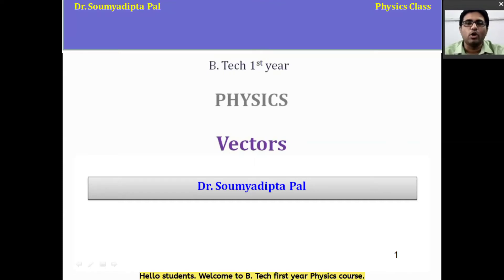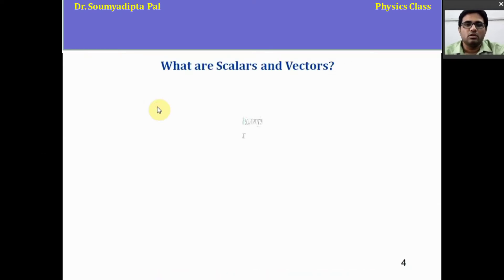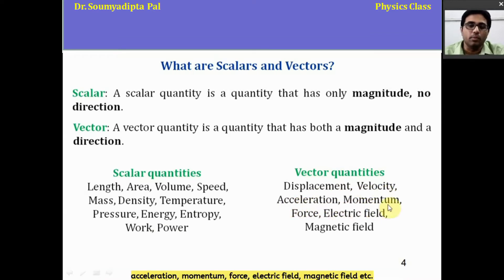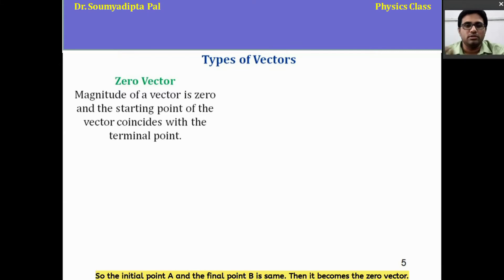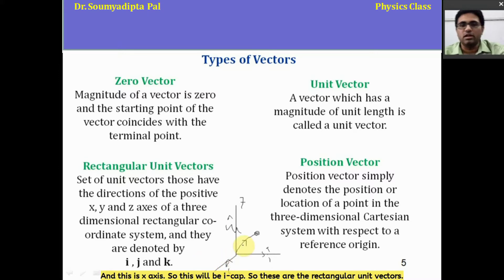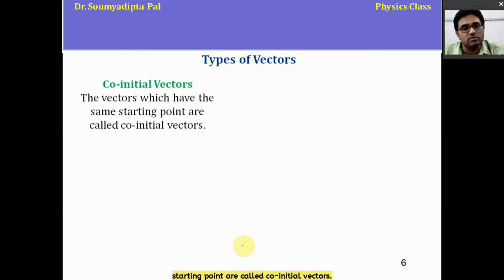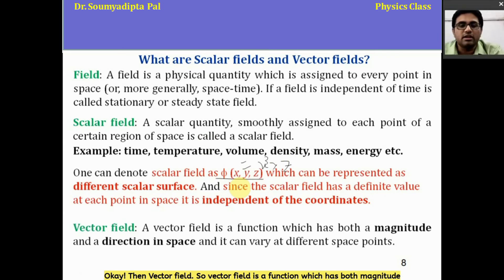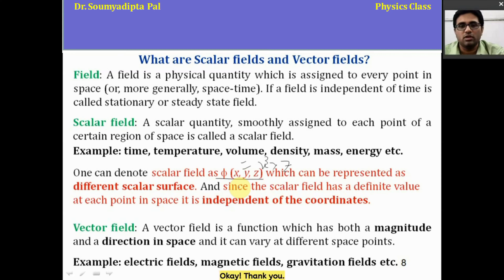Lecture1: Introduction to Vector | Engineering Physics | Vector Calculus Engineering Physics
Introduction to Vector | Engineering Physics | Vector Calculus Engineering Physics